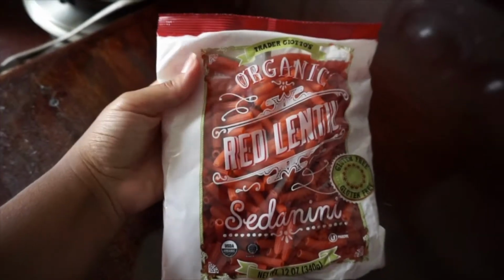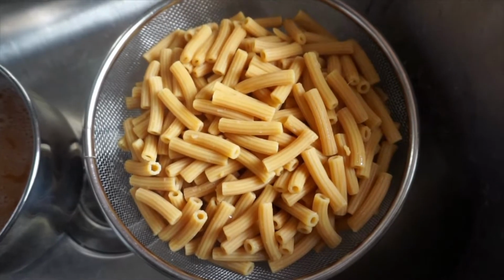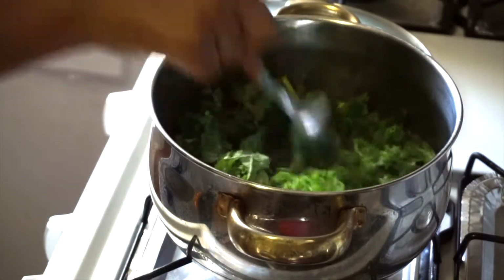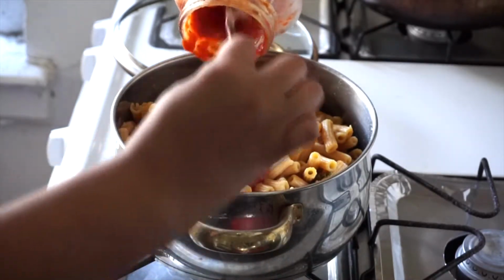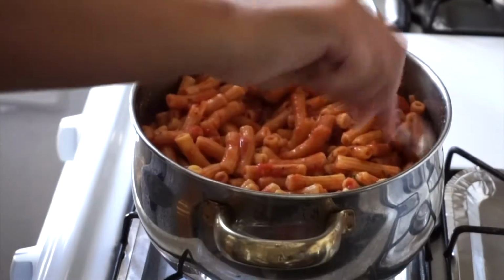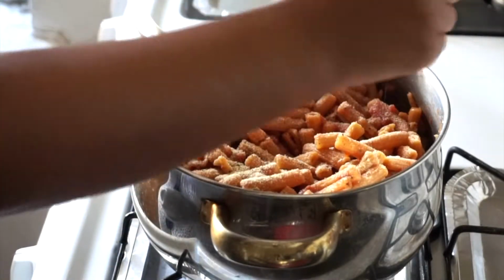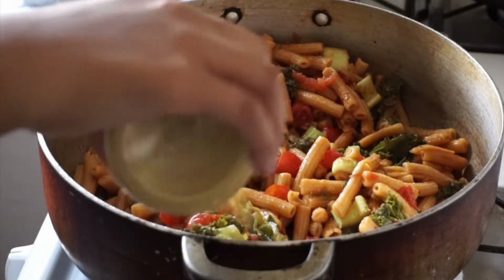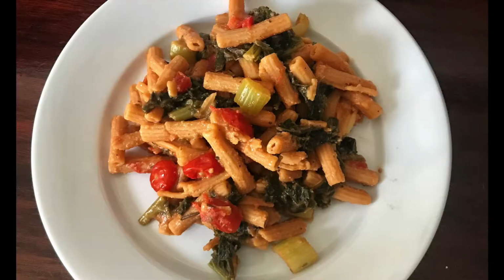Red Lentil Pasta Dinner | Vegan Gluten Free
Hello wonderful people! I share with you Red Lentil Pasta With Tomato Basil Sauce mixed with steamed kale. Great for a quick 10min dinner meal especially for the work week. I hope you enjoy, hit the "Thumbs up button" if you Like.

I really appreciate you for stopping by and I would love for you to continue to do so. Until next time.  ~ xoxo Starr

FTC: anything that I say or show on my channel is my personal experience/opinion and brought with my own money if it should change I will inform you.